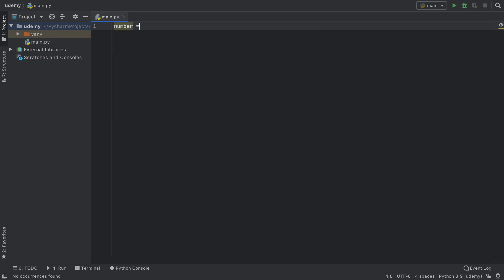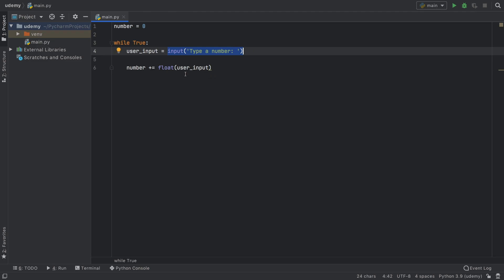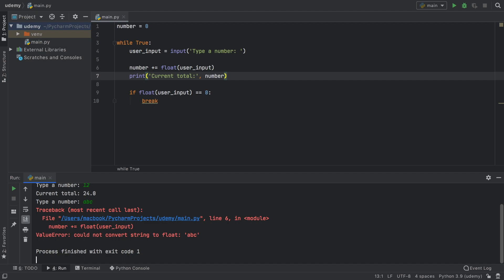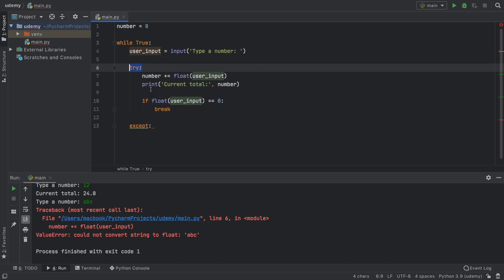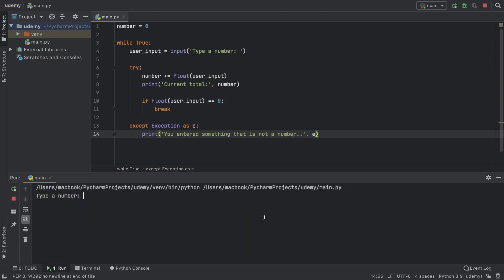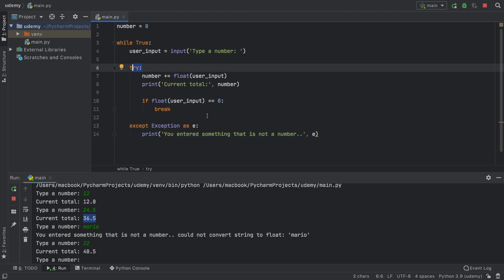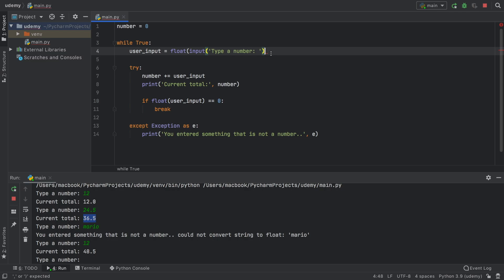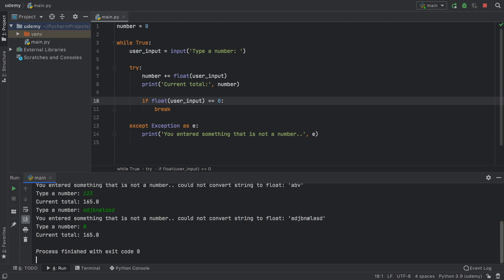Fast & Easy Python 3.9 Tutorial - Try & Except (Part 17) 2022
Sometimes we will write code that is not so pleasant, and sometimes we will have to deal with code that is unstable in certain conditions. That's where Try & Except come in to play, they allow us to safely run dangerous snippets of code in our program.